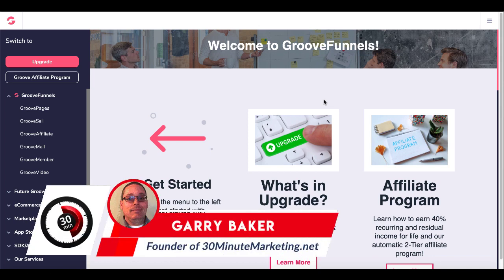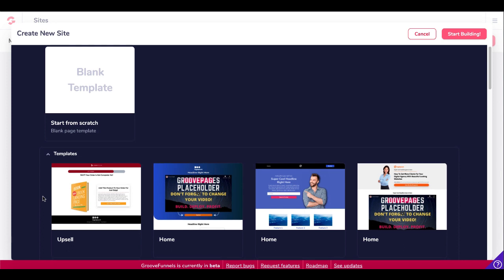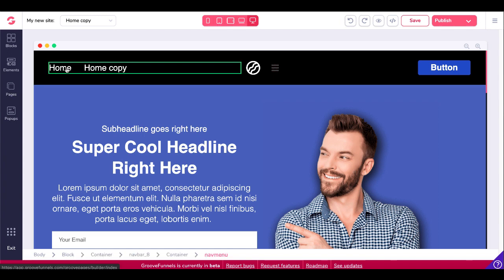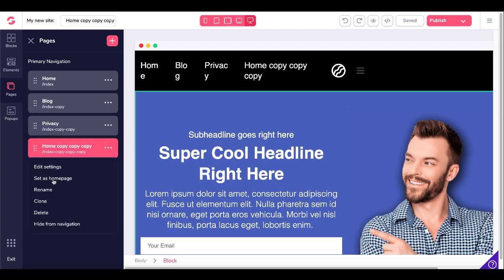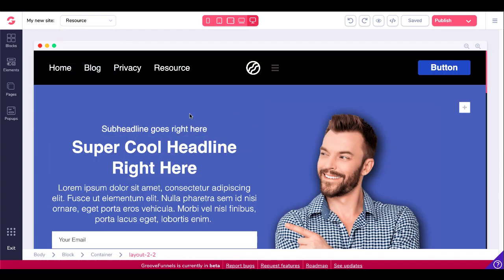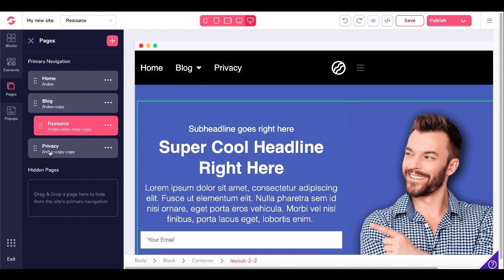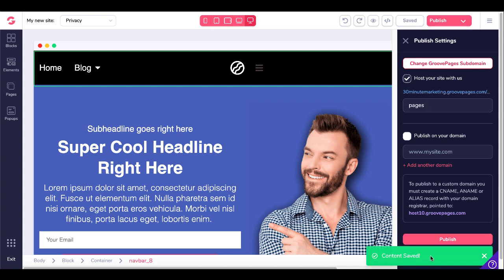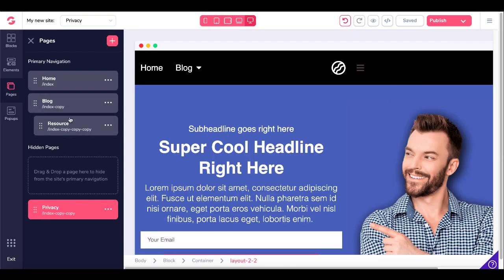GroovePages Tutorial | Adding and Cloning Pages in a Site | How To Build A Free Website From Scratch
START YOUR OWN ONLINE BUSINESS

How to create a website for free and start making money online by using GroovePages from GrooveDigital inside of GrooveFunnels.

BUILD YOUR FREE FUNNEL TODAY